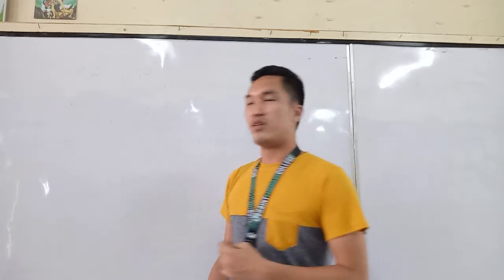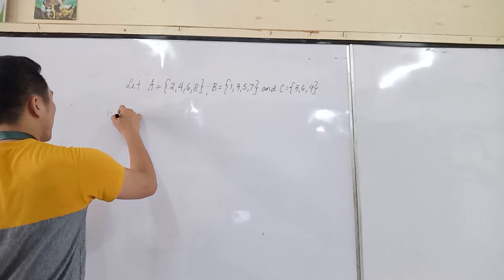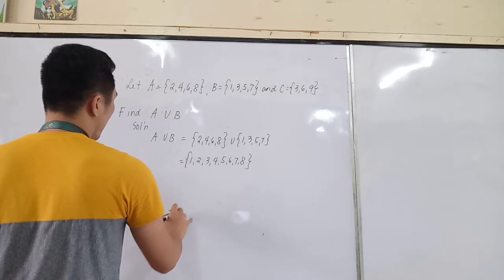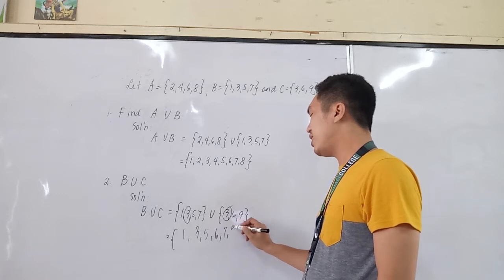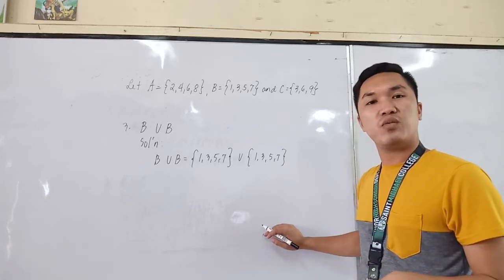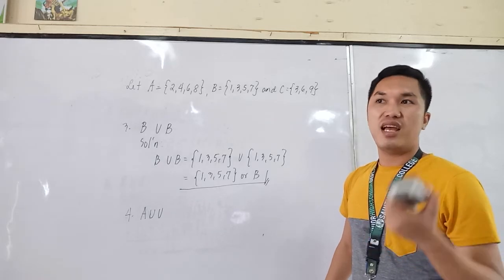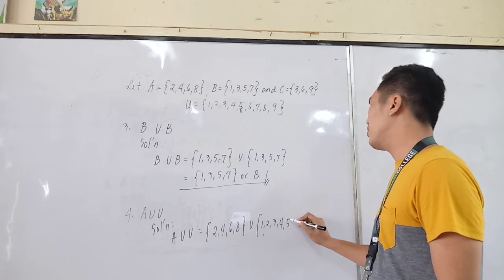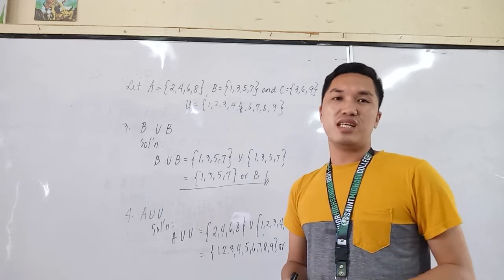Union of Sets